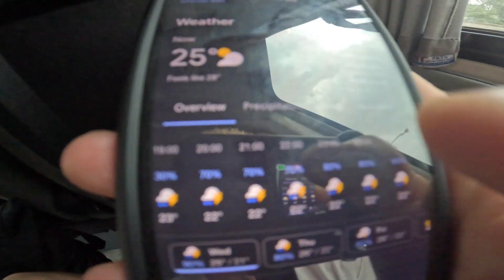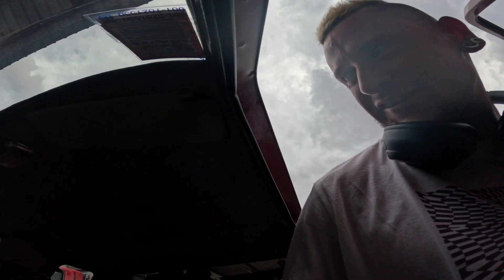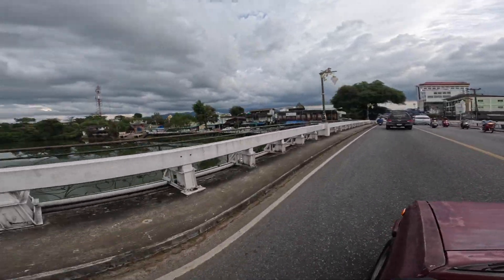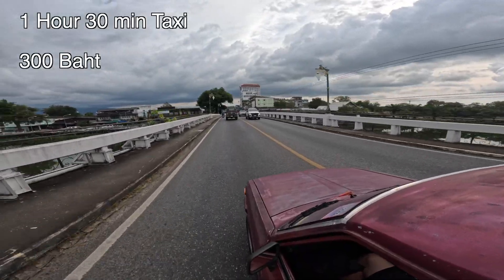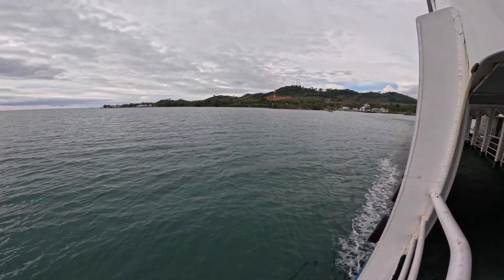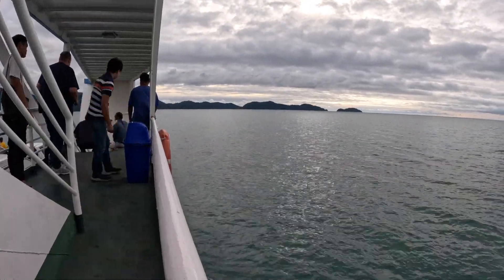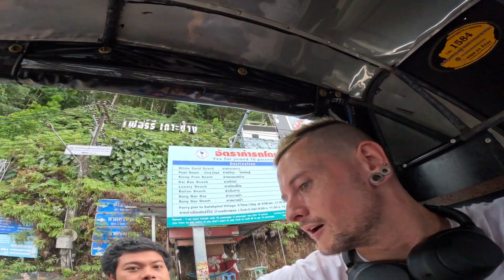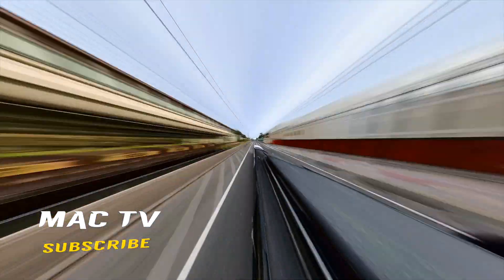How to get from PATTAYA To KOH CHANG (EASY WAY 2023)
In this video i go from Pattaya to Koh Chang the easy way in 2023 and show you the entire journey, in this travel vlog we travel buy minibus taxi and ferry to Koh Chang, i break down all of the costs for you and show you some amazing footage along the way, join me on this adventure travel vlog where i show the entire journey from Pattaya to Koh Chang in 2023 and some amazing footage.

📸 MY GEAR 💻

15mm Lens
18-50mm Lens
12mm Lens
Go Pro
360 Cam
Hard Drive